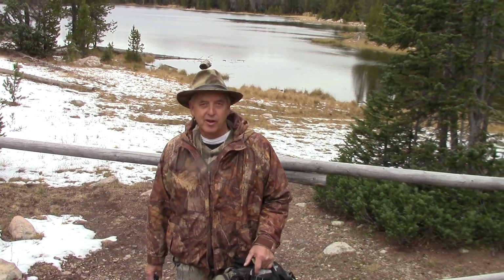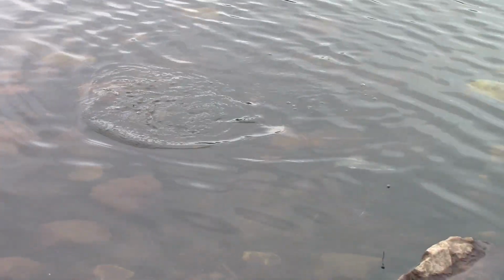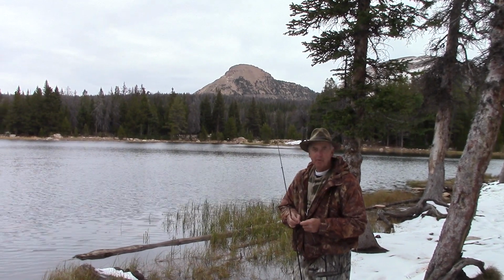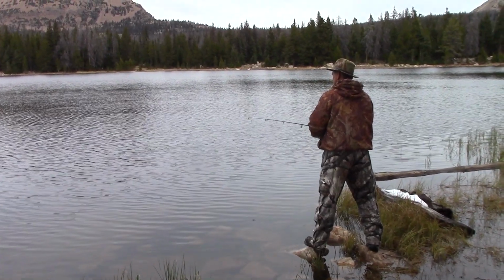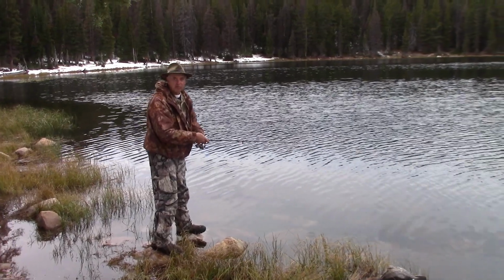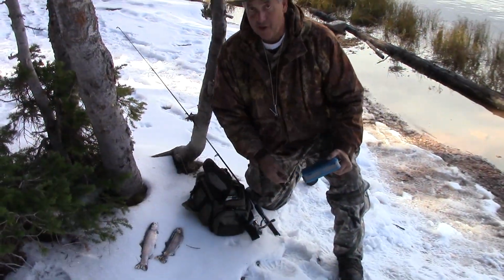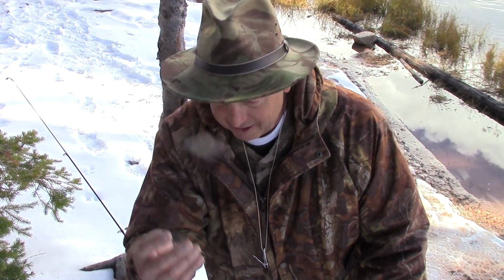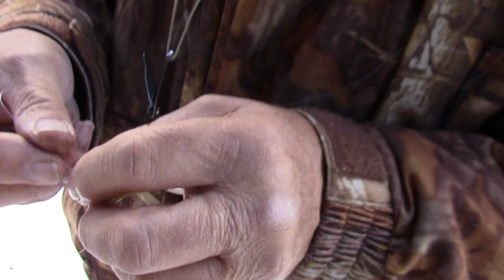Teapot Lake, Fishing Uinta Mountains Utah. Fall Fishing in October for Rainbow Trout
Fishing Teapot Lake, Uinta Mountains, Utah.  Fall Fishing with the first snow of the season on the ground.  Fishing for Rainbow Trout - Oct 2014